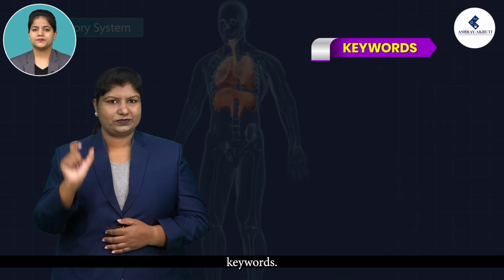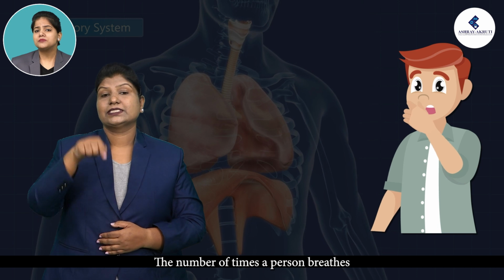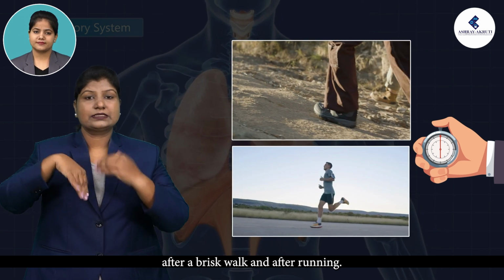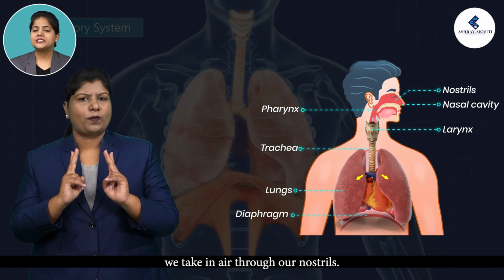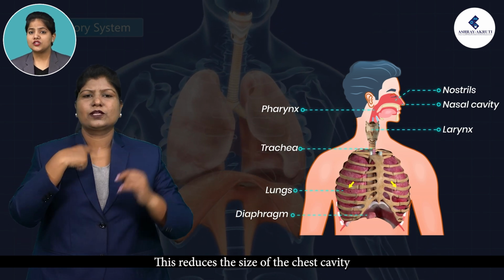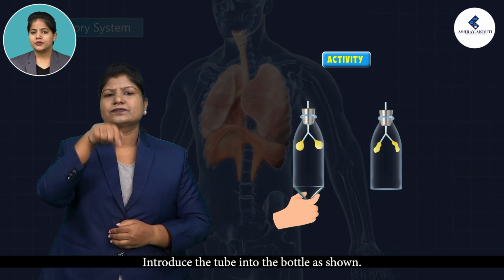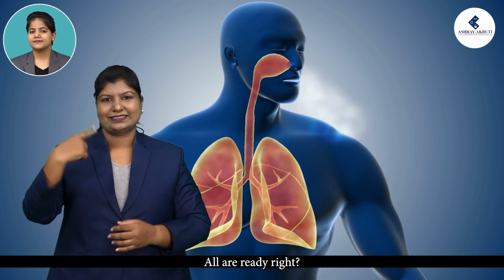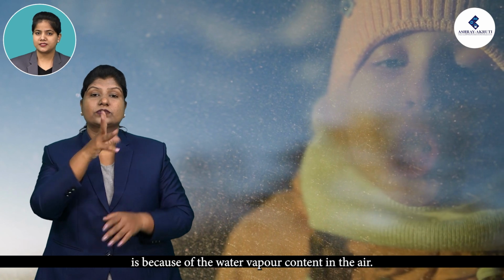7th General Science |Respiration in Organisms -Part 3| Lesson in sign Language for H.I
Respiration in organisms part-3

 In this video, we are going to learn the breathing mechanism in annelids, arthropods, Pisces, and autotrophs-like plants. Watch and enjoy the subject.